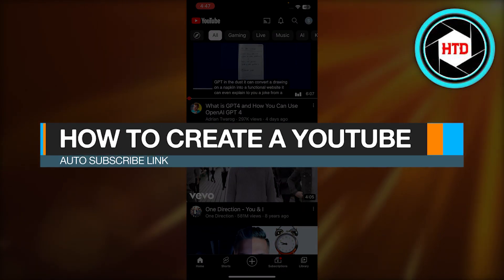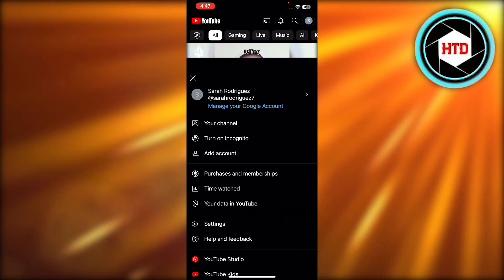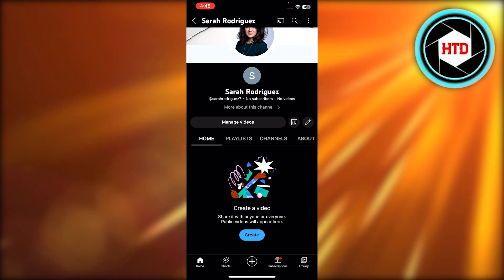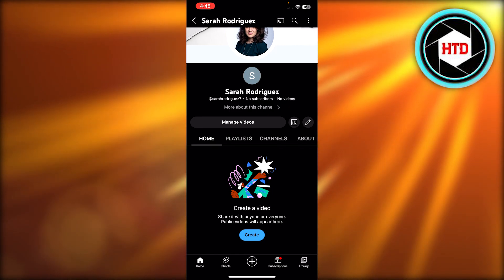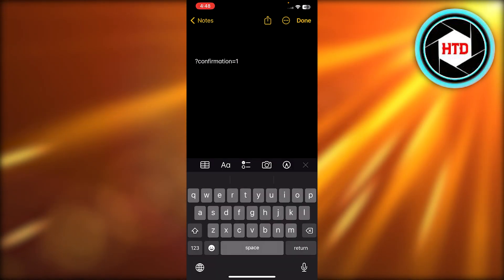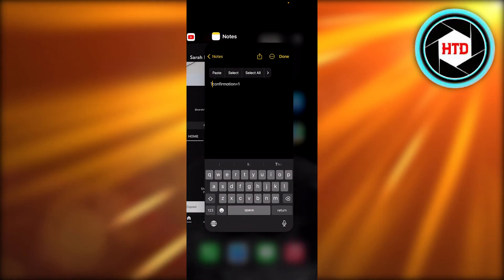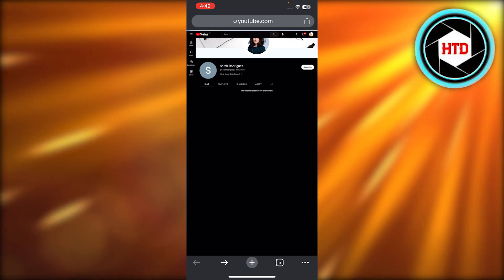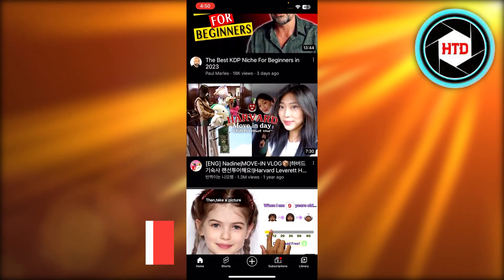How To Create A YouTube Auto Subscribe link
It is really easy to do and learn to do it in just a few minutes by following this super helpful tutorial to get a better understanding of everything.